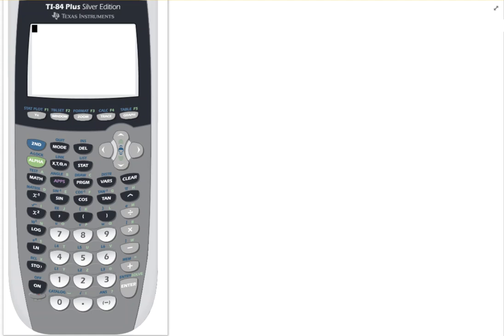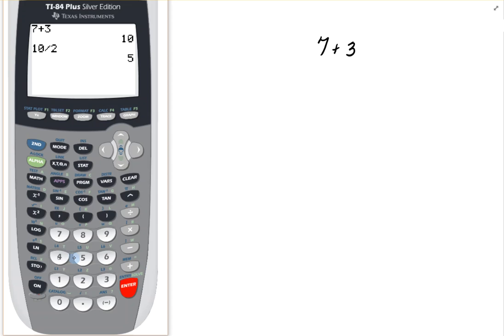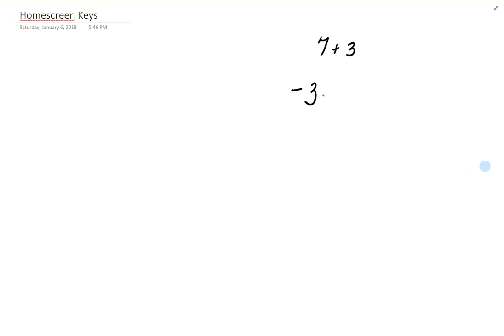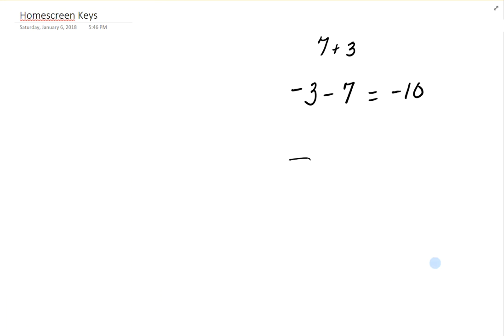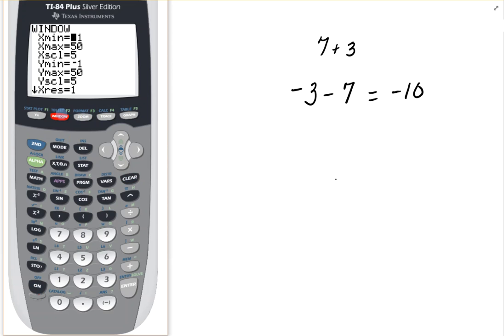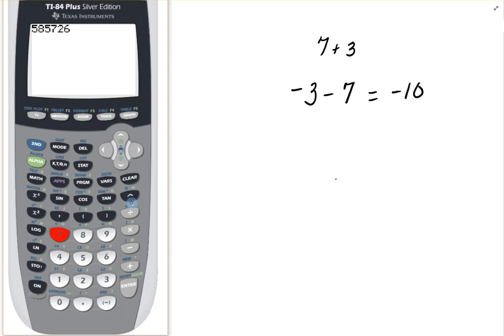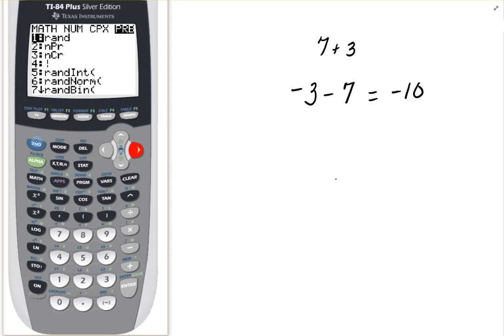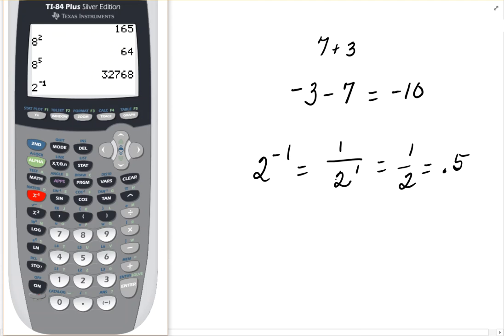TI Calc HOMESCREEN MODE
Using Homescreen keys